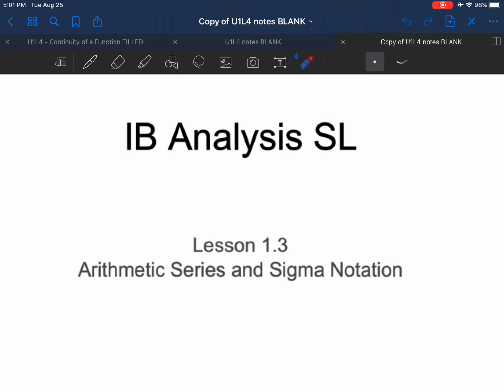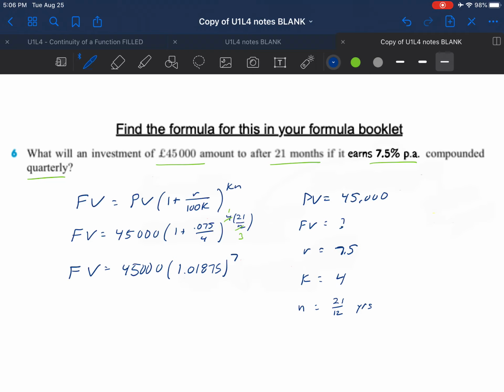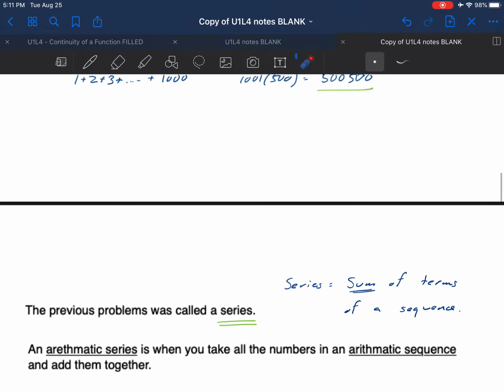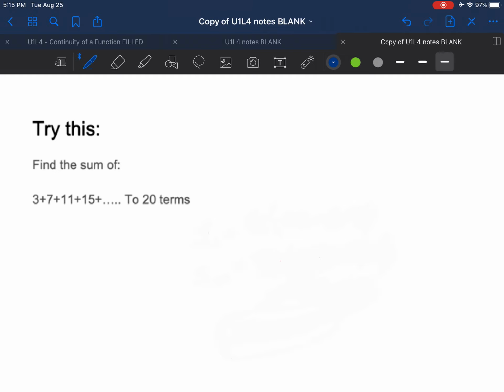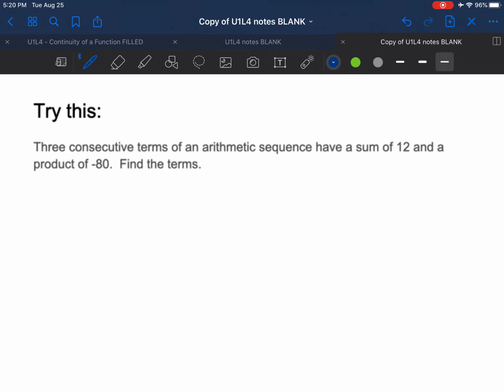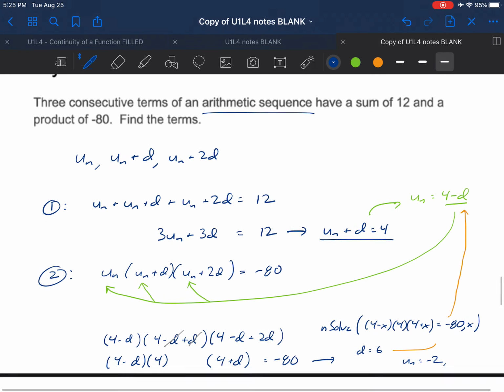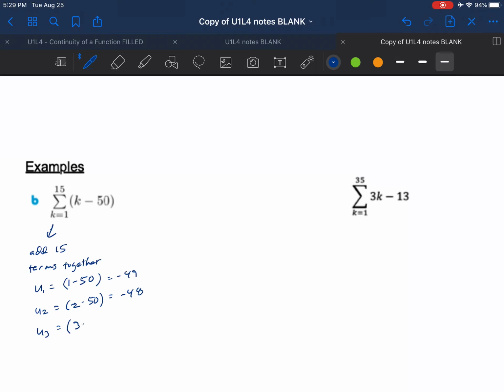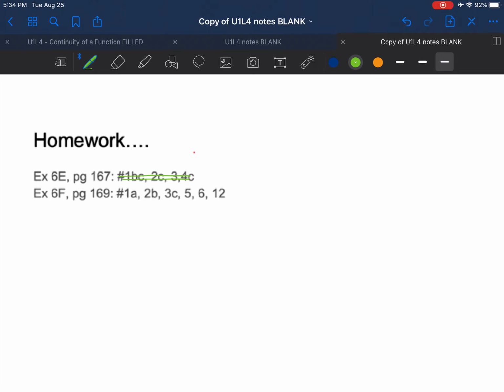SLAA U1L4 notes